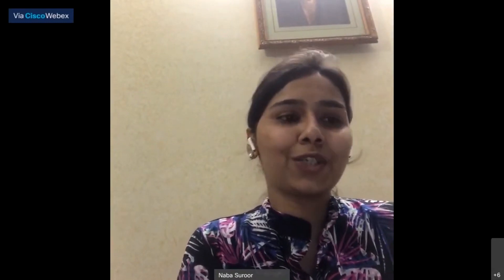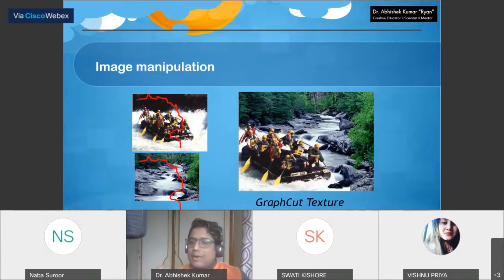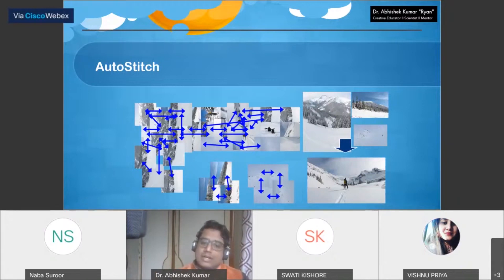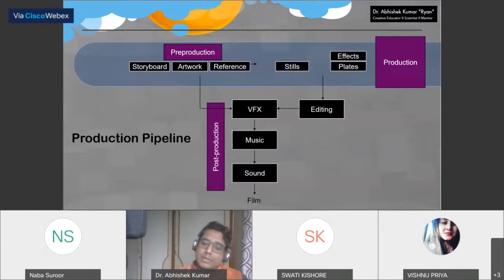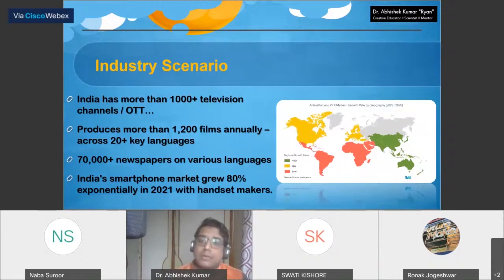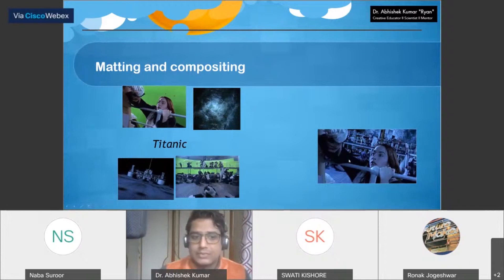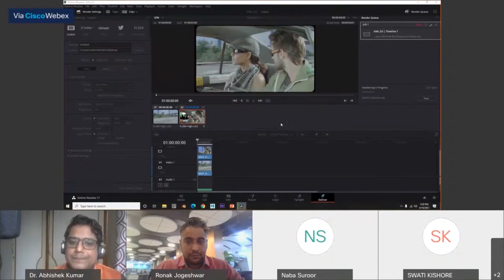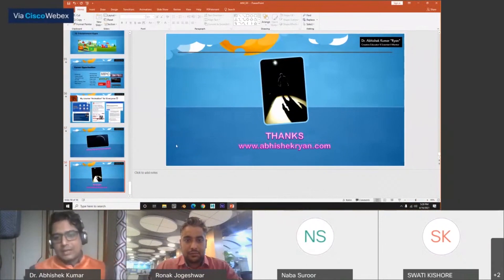Atal Innovation Mission II NITI Aayog II Lights 💡, Camera 📸, Animation ! @ Dr. Abhishek Kumar